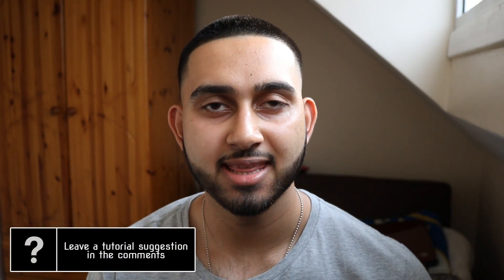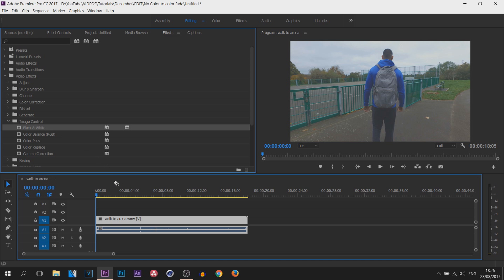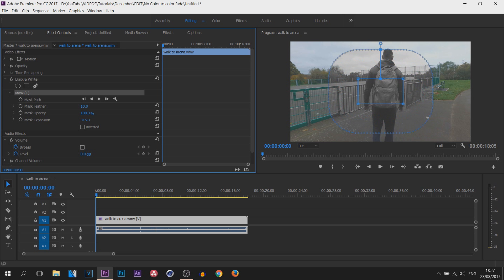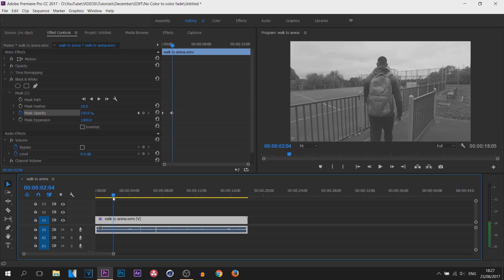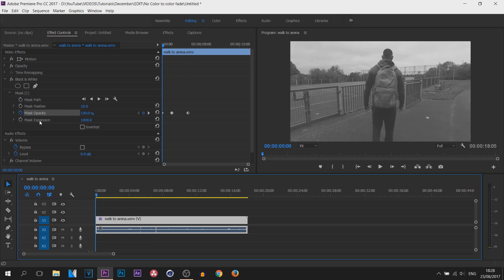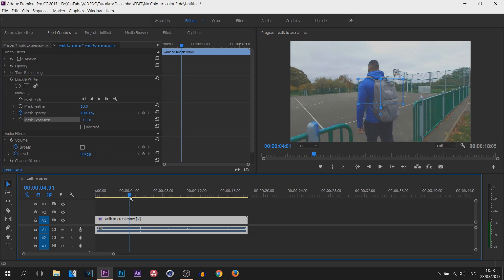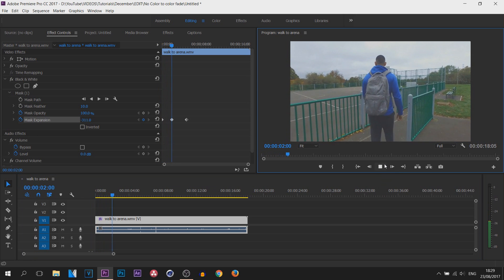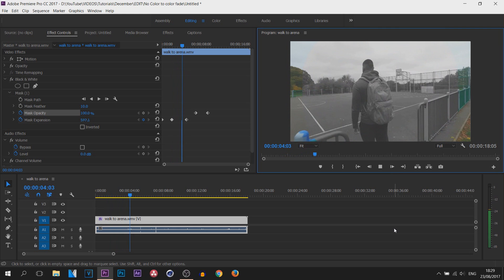How To: No Color to Color Fade in Adobe Premiere Pro CC